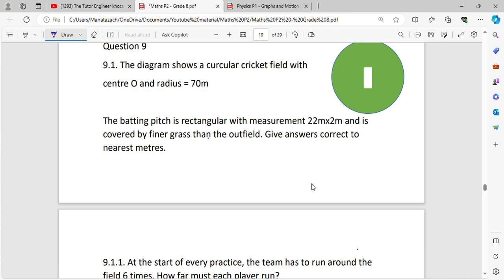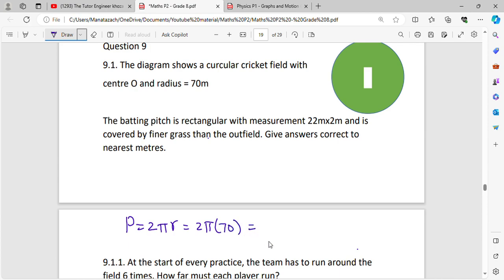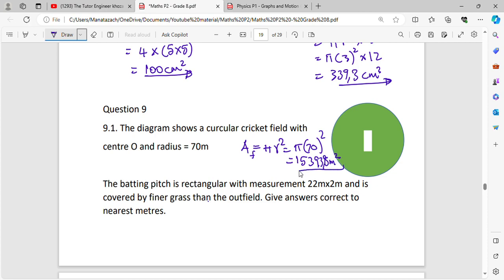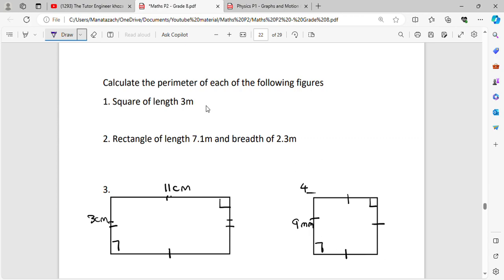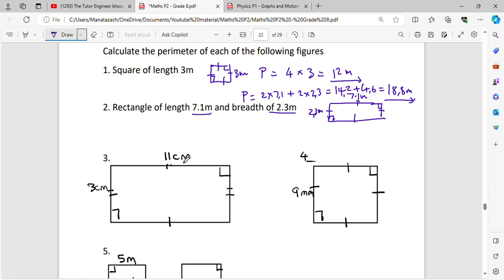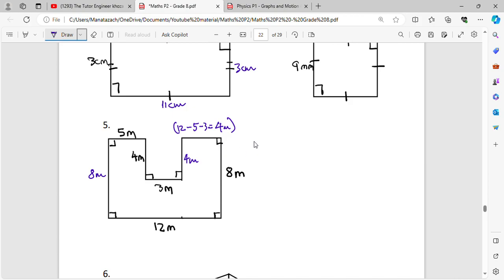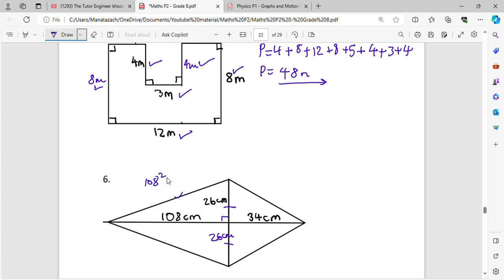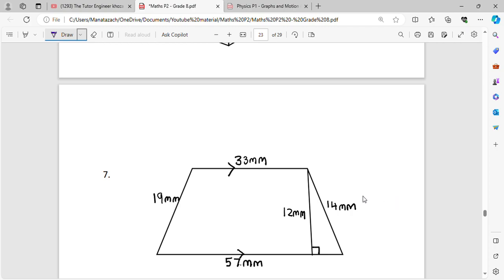Grade 8 Maths Paper 2 Geometry Total Surface Areas & Volumes Part 11